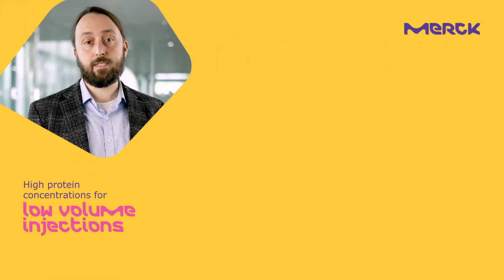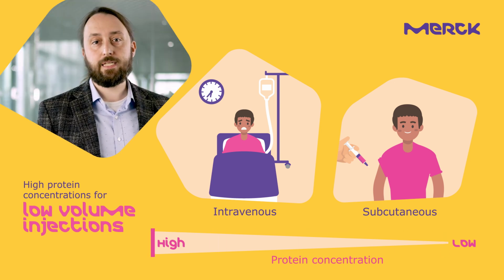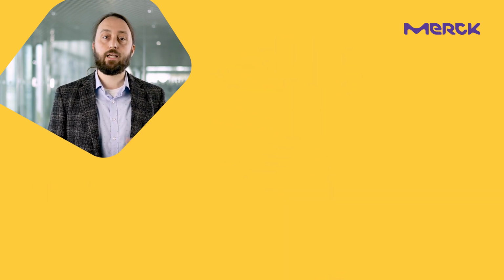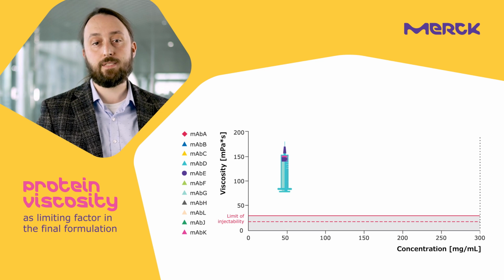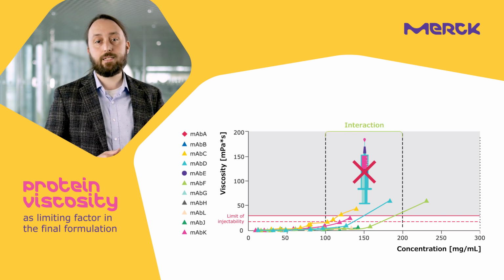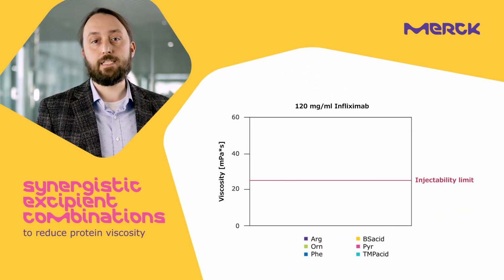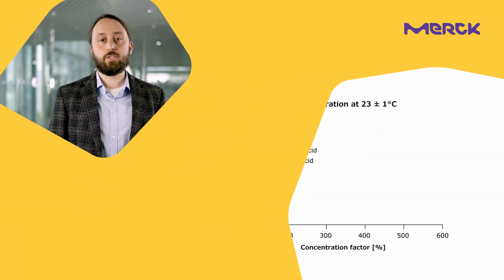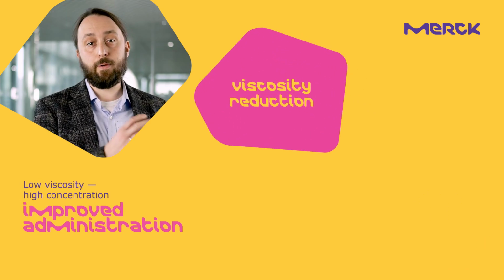New solution for high-concentration biologics: How to reduce protein viscosity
Protein viscosity is one of the major obstacles in preparing highly concentrated protein formulations suitable for subcutaneous injection. Tobias Rosenkranz, Head of Biomolecule Formulation R&D at Merck, explains how the Viscosity Reduction Platform helps to solve formulation and processing challenges for more convenient administration. Watch the video for a deep dive!